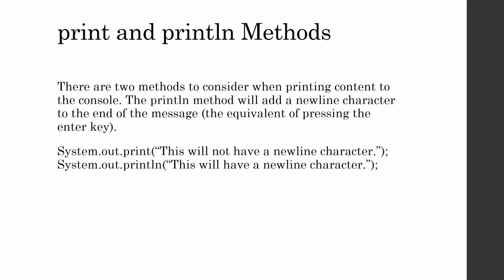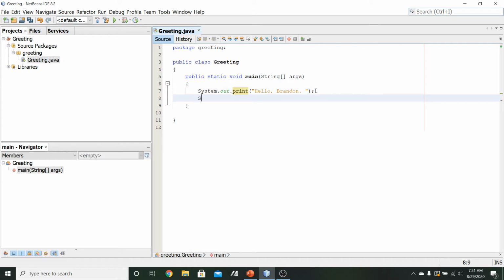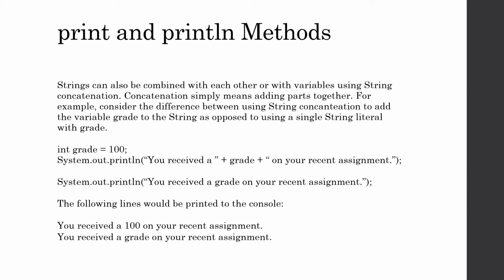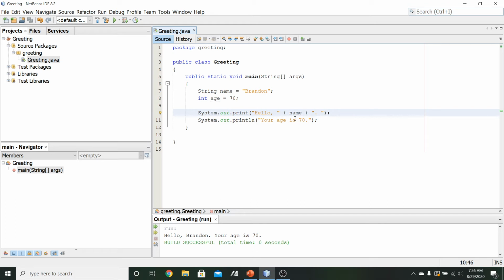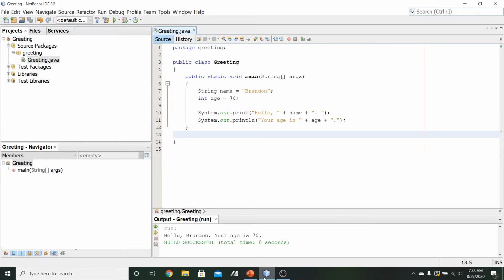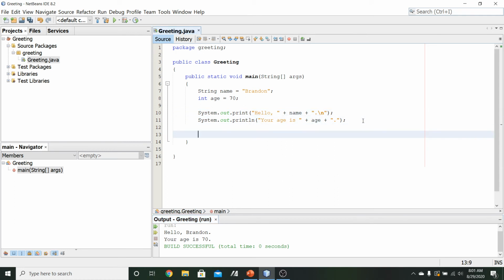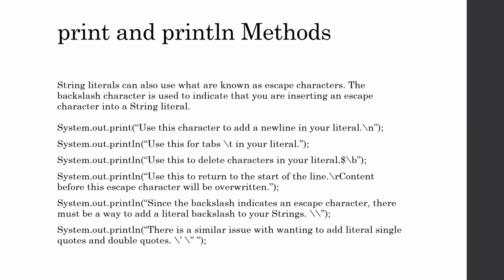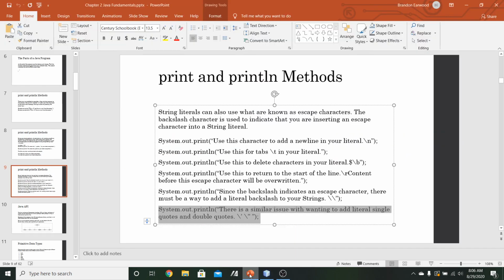Printing and Using Strings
This is one of several videos related to Java fundamentals for the Programming Fundamentals I course taught at Texas A&M University-San Antonio. In this video, I discuss the print and println methods as well as String concatenation and using escape characters in Strings.